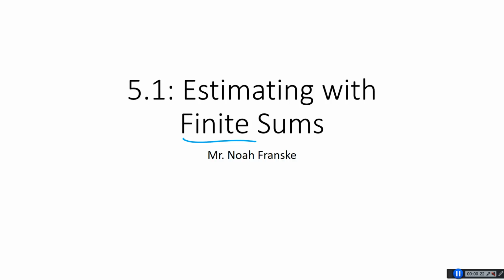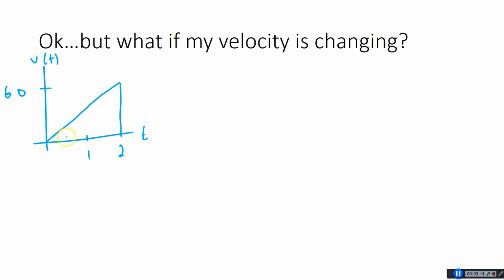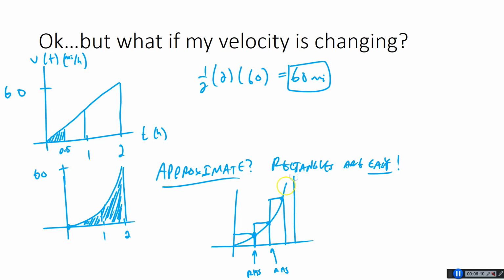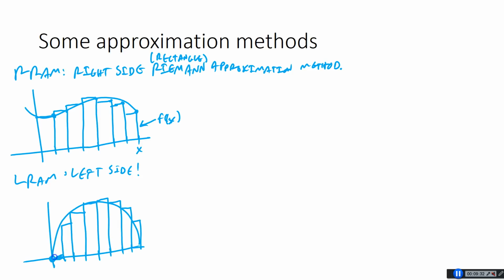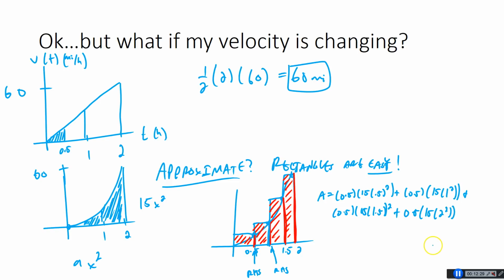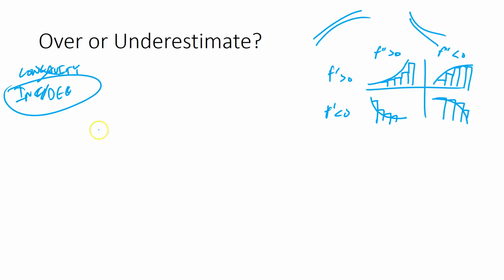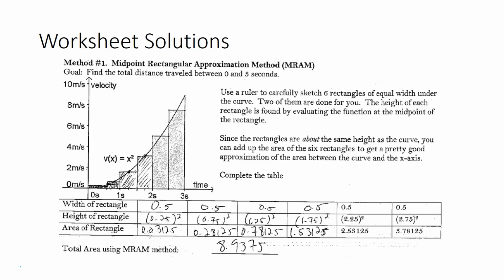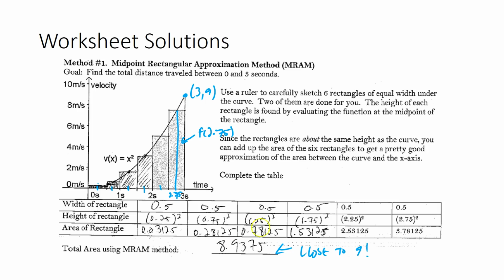5.1: Estimating Area Intro